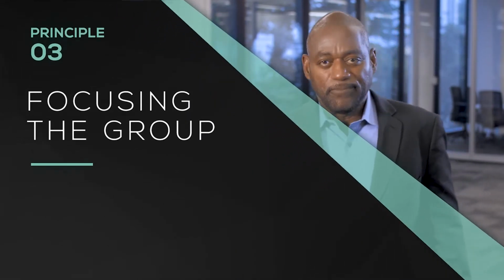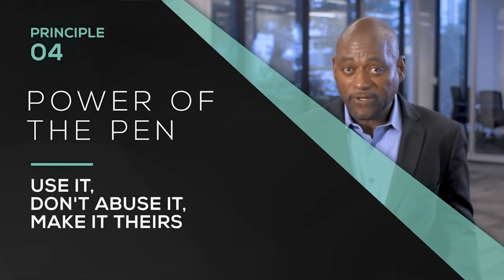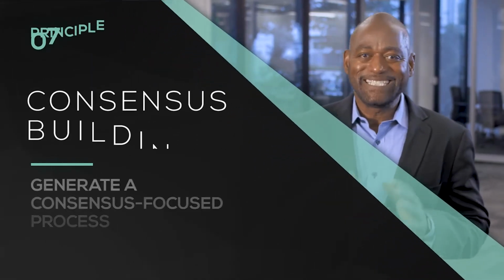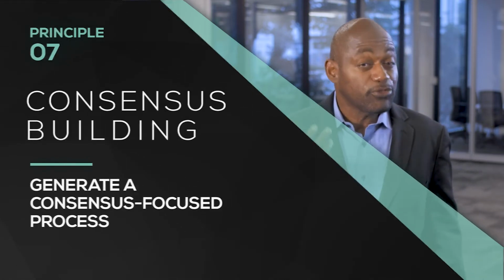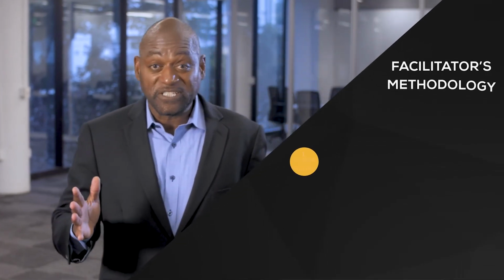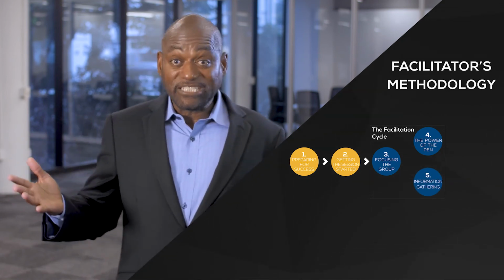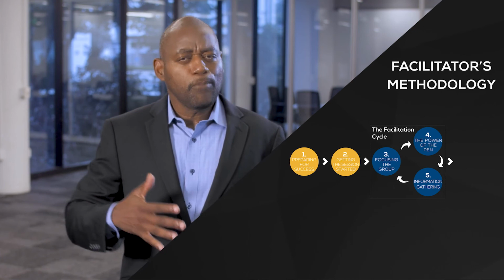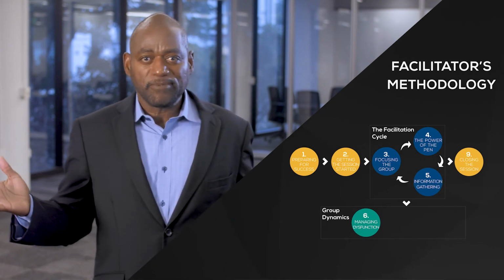21 Secrets of Facilitation_The 10 Key Principles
The 21 Secrets of Facilitation video course is part of the Leadership Strategies Video Series. The full, on-demand eLearning course teaches you the principles and methodology of facilitation with proven techniques on how to motivate a group, build consensus, manage dysfunction, maintain focus, generate ownership, and inspire people to action. Explore all this series has to offer